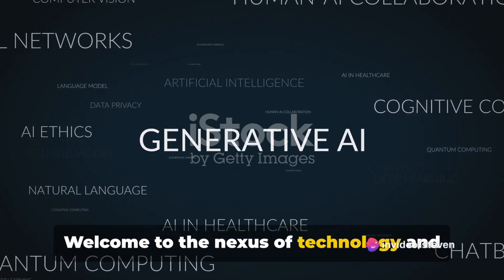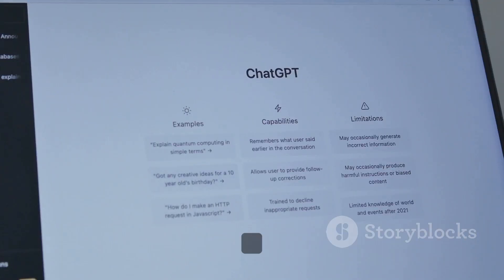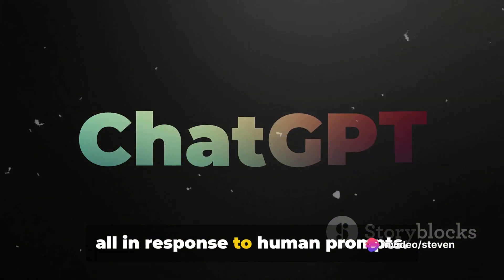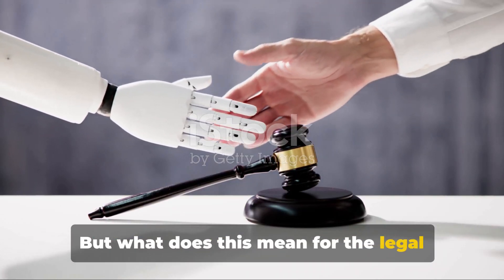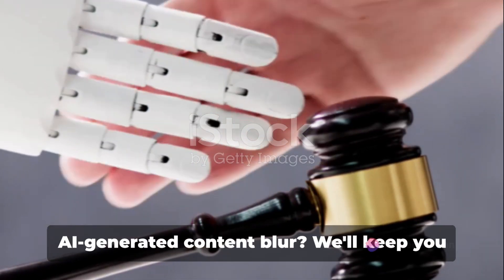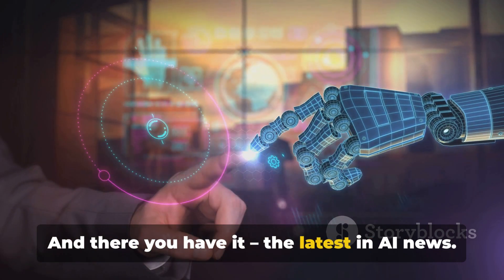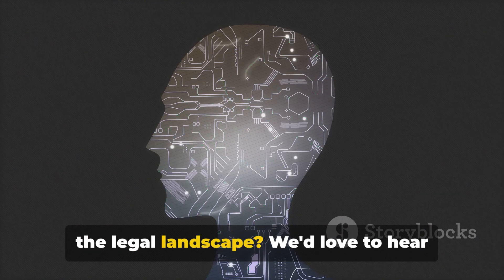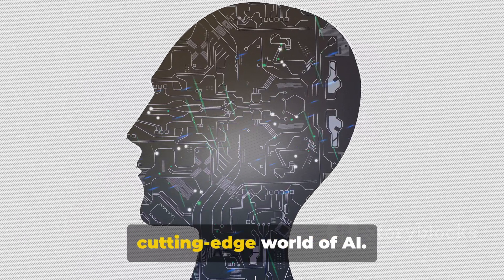GenAI: The Legal Implications of Generative AI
Navigating the Jungle: Understanding Legal Aspects of Generative AI

As the capabilities of artificial intelligence continue to broaden, a unique subset has generated considerable excitement and scrutiny: generative artificial intelligence (GenAI). Recently, Maura R. Grossman, JD, Ph.D., from the University of Waterloo and her team delved into the implications of generative AI on the legal system.

Distinguished for her contributions to technology-assisted review (TAR), Grossman's study throws light on the challenges GenAI presents to the bench and bar. But what exactly is GenAI? Essentially, it’s an AI that crafts new content in response to human prompts, and it’s becoming increasingly difficult to distinguish its output from that of a human's.

Conversely, GenAI tools are known to use probabilities, statistics, and internet scraped data for their response generation. For example, ChatGPT, an acclaimed chatbot by OpenAI, uses these principles to provide human-like responses, whether it's summarizing a book chapter or drafting a resume to specific job requirements.

Exploring these legal aspects of GenAI and more, Grossman's research opens new avenues of understanding for AI enthusiasts and legal experts alike. After all, as AI systems like these continue to evolve and enhance, so will their impact on our society and legal system.

Do you believe generative AI's influence on our legal system will pose more challenges or opportunities?

 GenAI: The Legal Implications of Generative AI by Steven's Workspace

OUTLINE:

00:00:00 GenAI: The Legal Implications of Generative AI